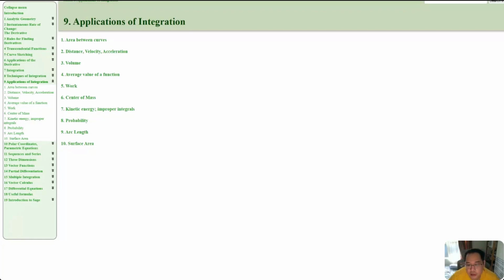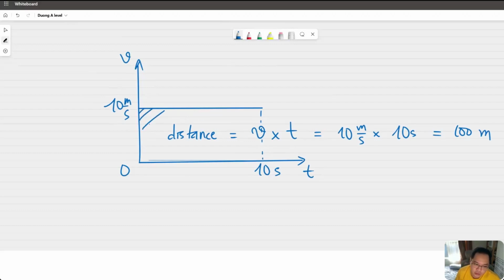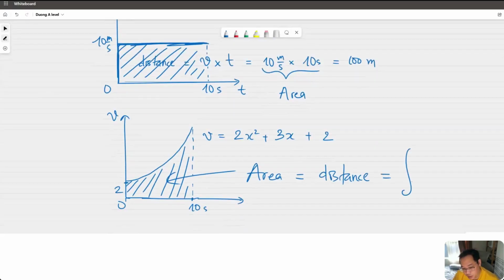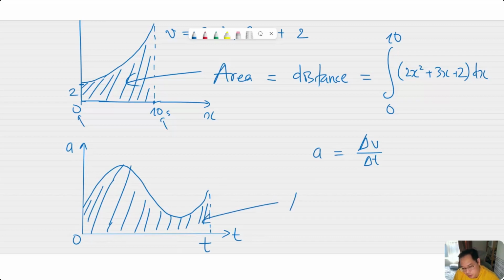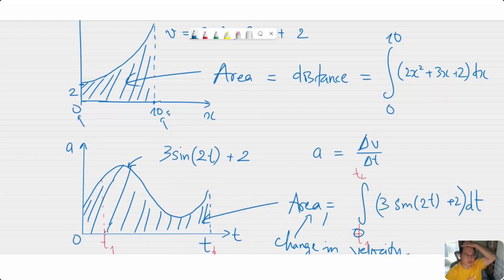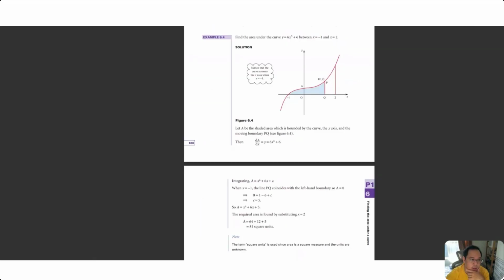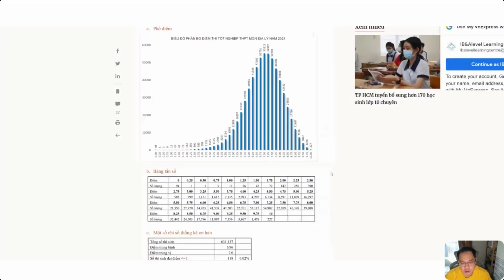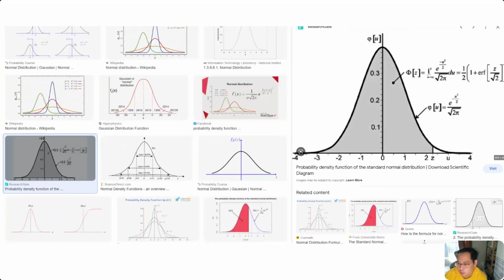Applications of Intergration